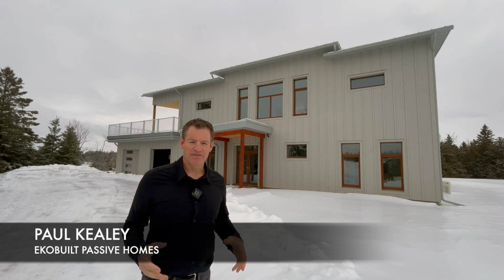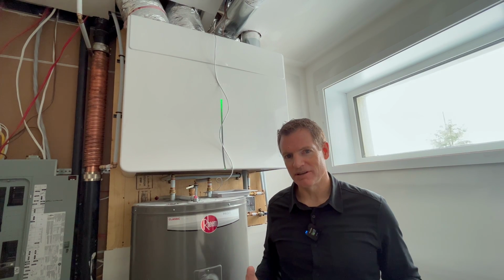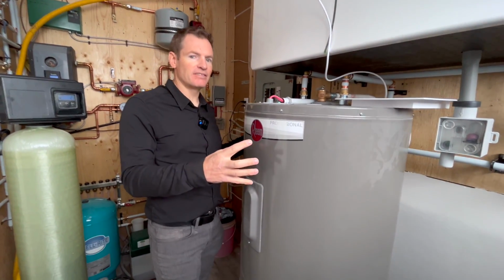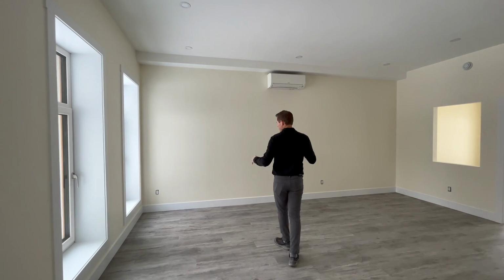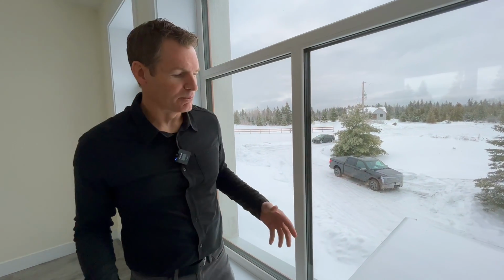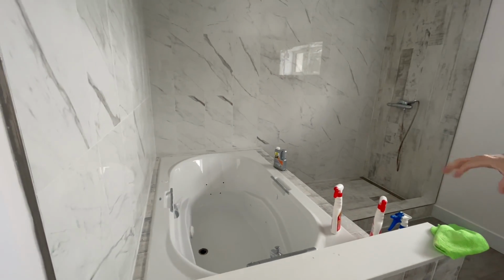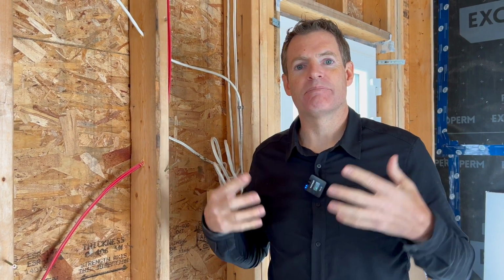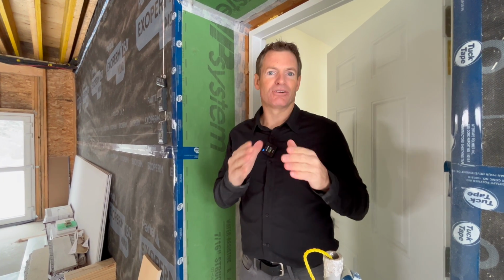Passive House Tour | Frontenac Model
Join us for an exclusive walk-through of the innovative Frontenac Model Passive House, spanning an impressive 3,400 square feet of sustainable living space. Presented by the knowledgeable Paul Kealey, this tour will delve into the intricate design elements and cutting-edge technology that make this passive house a beacon of energy efficiency and environmental consciousness. Discover how this architectural marvel achieves unparalleled comfort and sustainability while minimizing its ecological footprint. Whether you're a design enthusiast, eco-conscious individual, or simply curious about the future of residential construction, this video offers a captivating glimpse into the future of housing. Don't miss out – hit play and embark on a journey through the Frontenac Model Passive House with Paul Kealey as your guide!